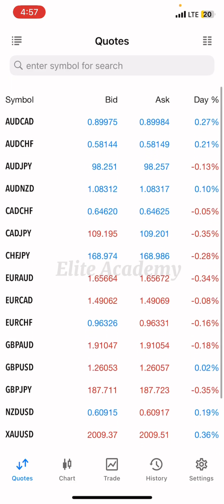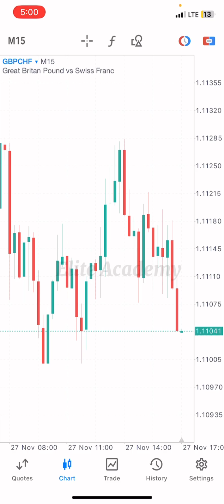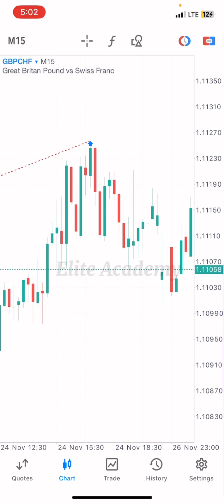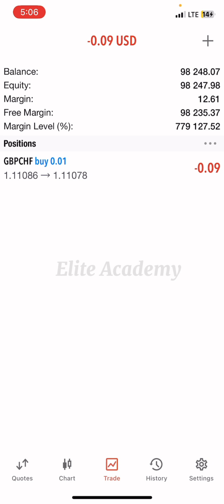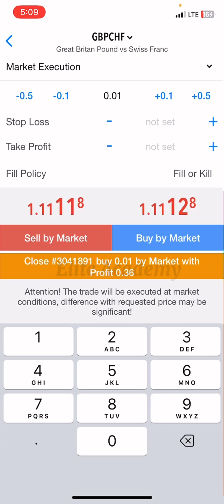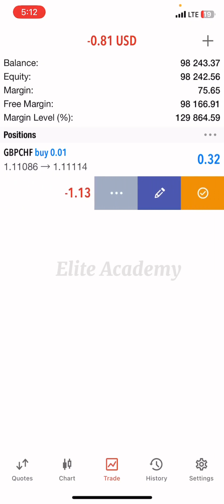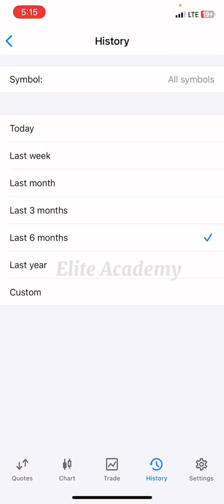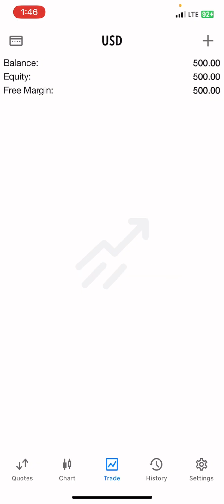MT5 Full Tutorial for Beginners | Learn How to Use MetaTrader 5 Step by Step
New to MetaTrader 5? This beginner-friendly MT5 tutorial shows you everything step by step, from setting up the platform to placing your first trade.
Perfect for forex, crypto, and indices traders who want to trade with confidence.

Drop your questions in the comment section, also suggest what you want the next video to be on.

Tap link in channel description to join my trading Community